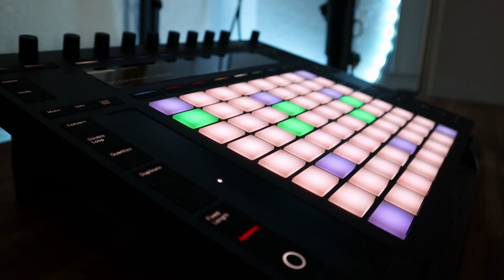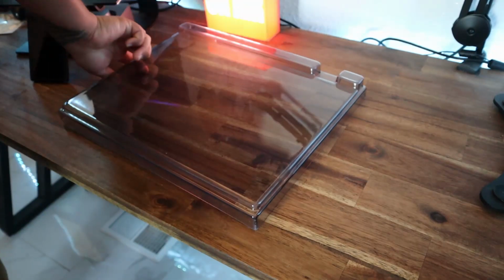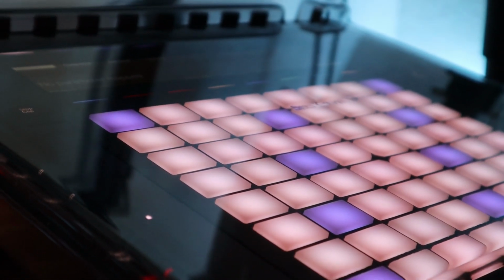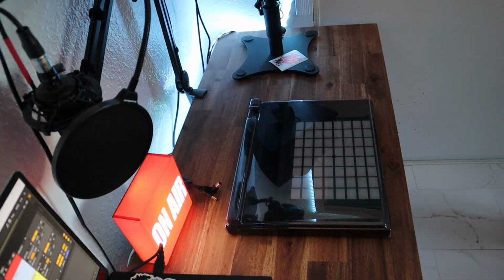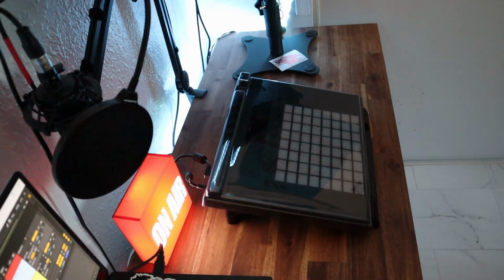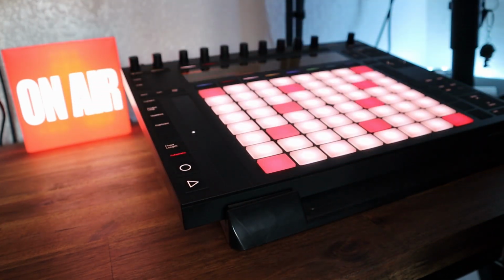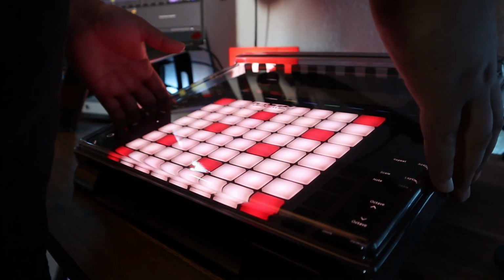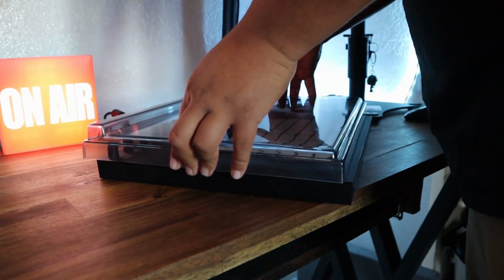Push 2 DeckSaver Review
So your thinking of buying the $80 Dustcover? Heres my review and hopefully I answer the questions you have before purchasing.